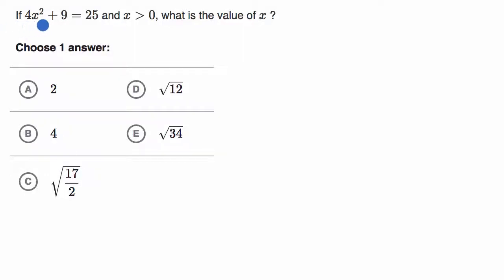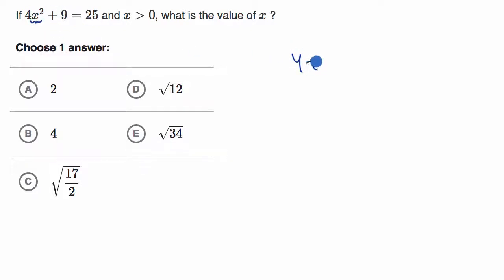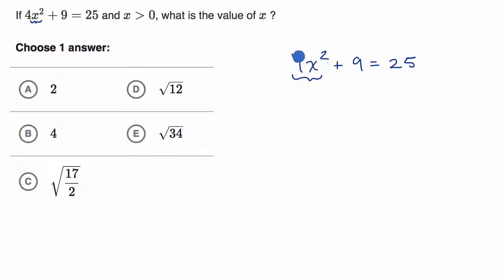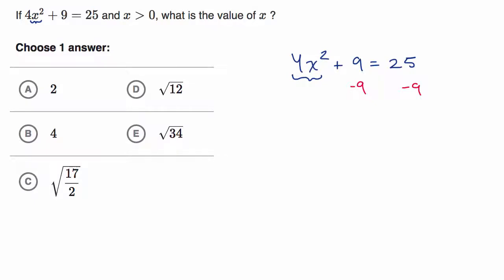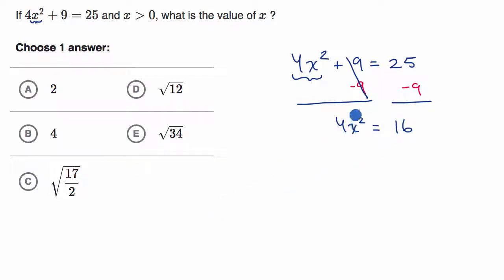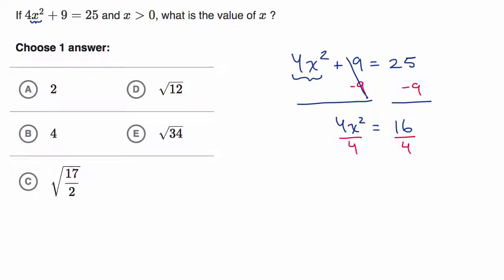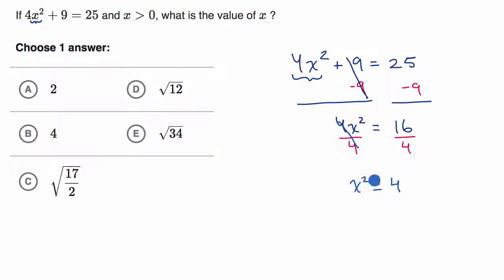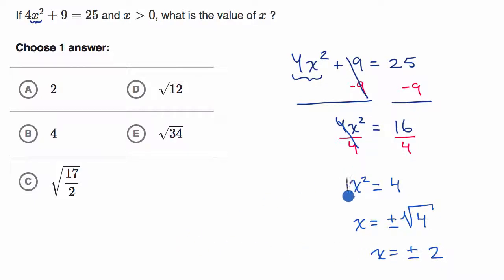Quadratic equations | Worked example | Praxis Core Math | Khan Academy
Watch Sal Khan work through a question on quadratic equations from the Praxis Core Math test.